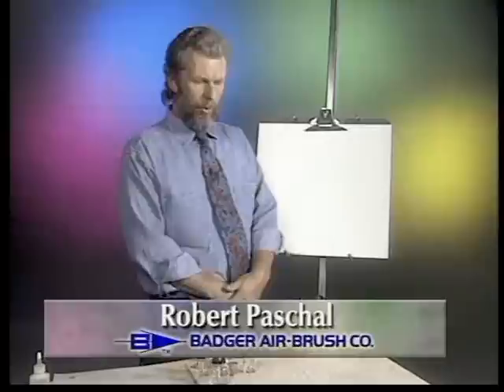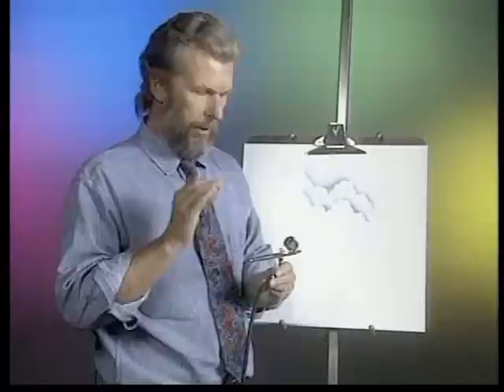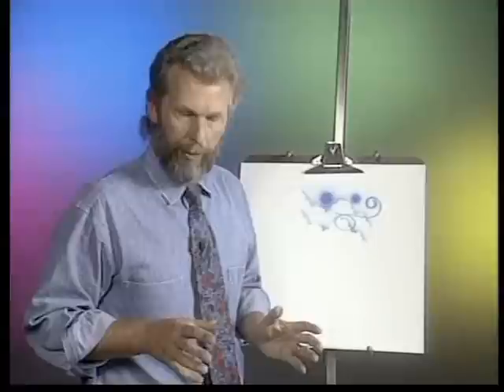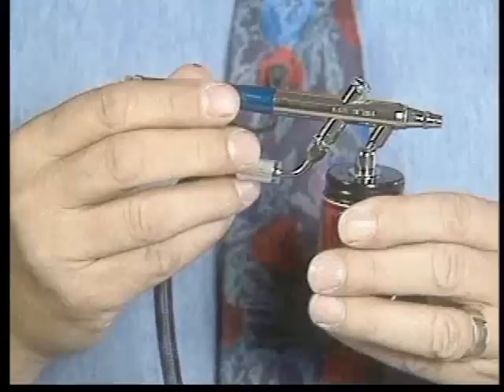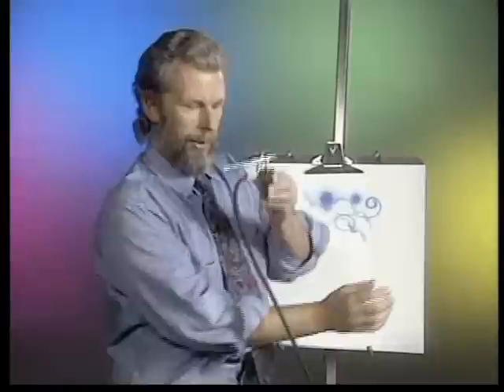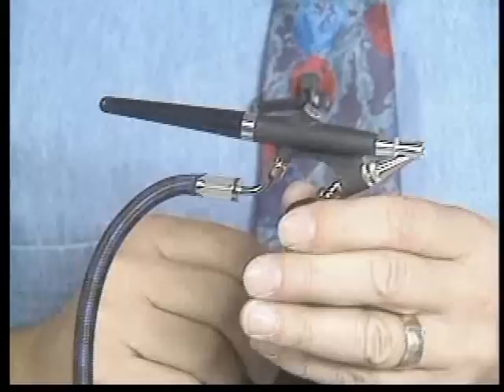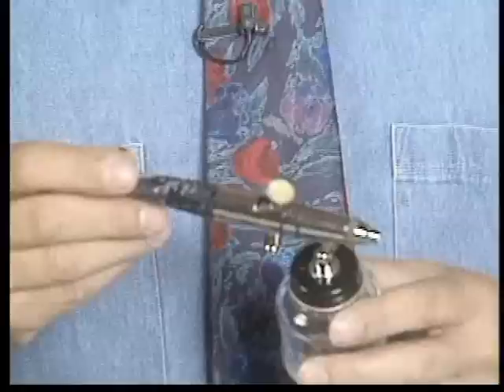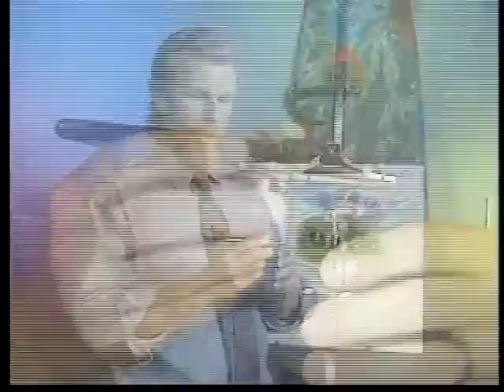BADGER - Introduction to Airbrushes part1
From the very basics of "which end the paint comes out of" to the creative of color and artistic effect through airbrush application, this video series will enable anyone with the desire to become skilled at using an airbrush to do so.